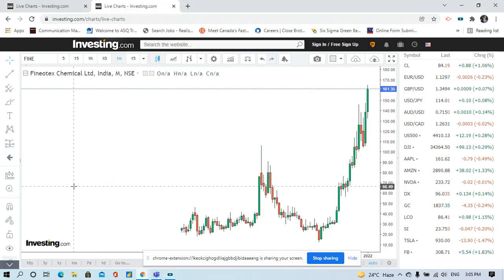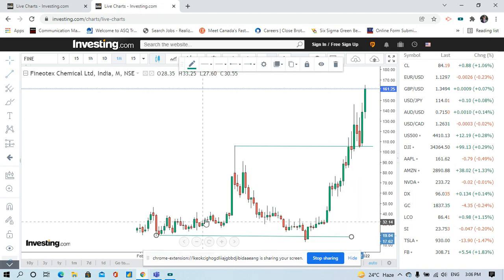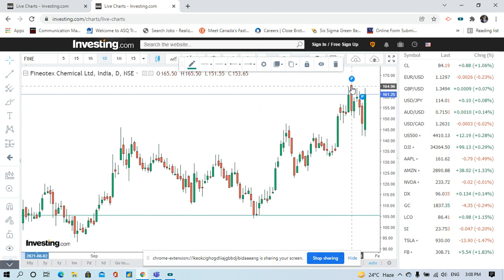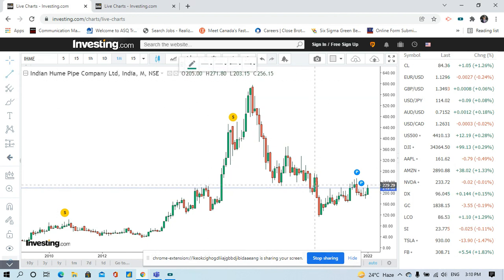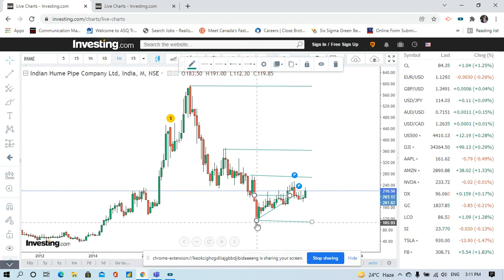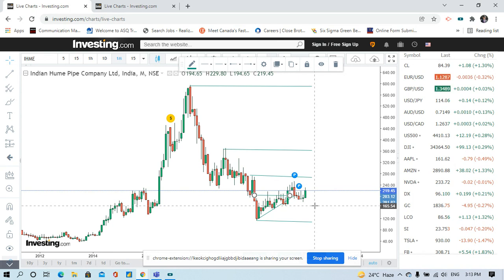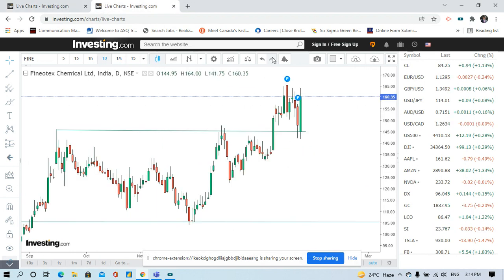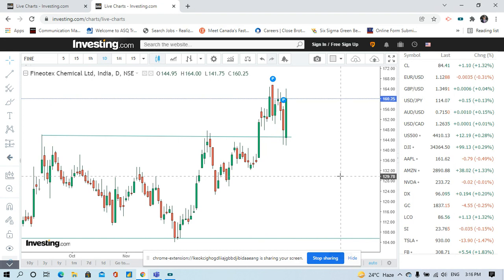The Indian Hume Pipe Co.Ltd Fineotex Chemical Technical Analysis Chart Analysis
The video discusses two stocks for long-term investments.